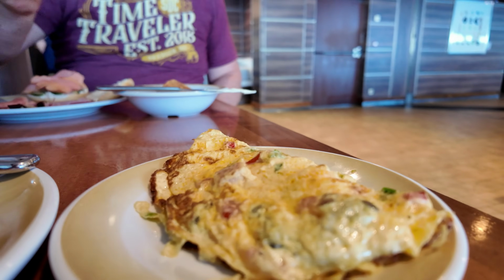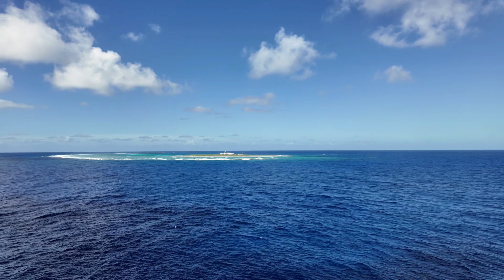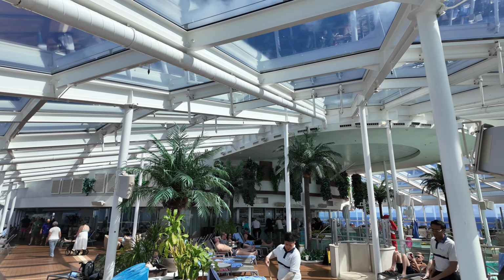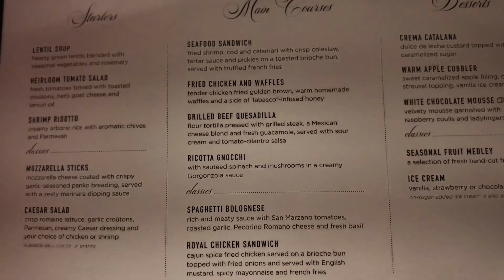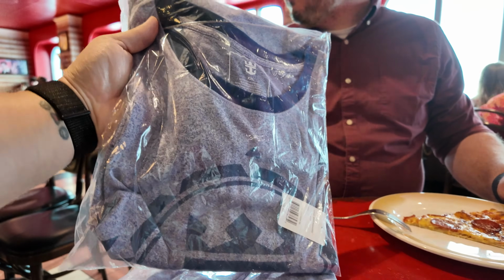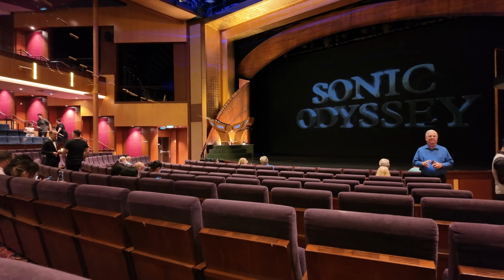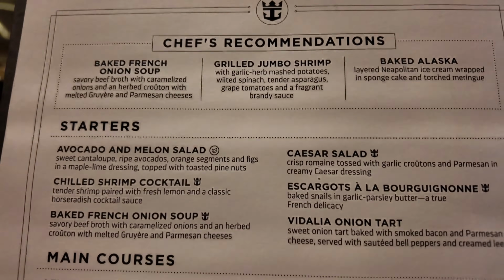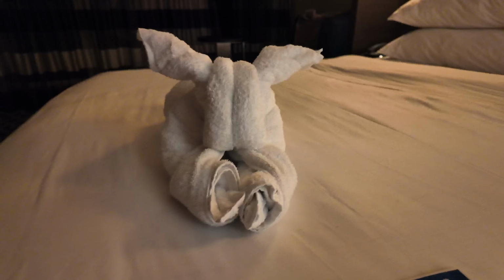Willis Island, Sonic Odyssey, and Why I Hate The Pools on Quantum | Gold Cruisin' March 2024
During our cruise around Australia, we had the unique opportunity to sail near Willis Island - and we teach all about this unique island in today's vlog. After seeing Willis Island, we had a relaxing day at sea with some pool time and then finished the day by seeing Quantum of the Seas very special show - Sonic Odyssey.